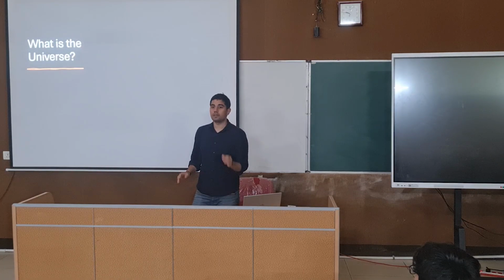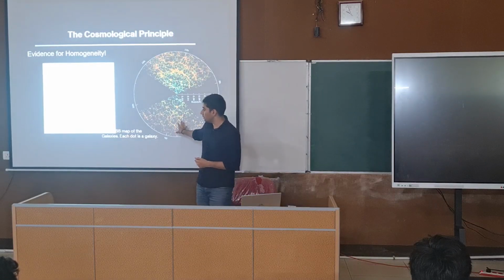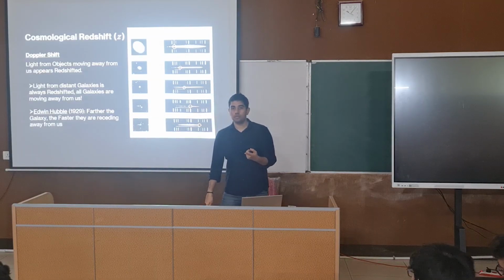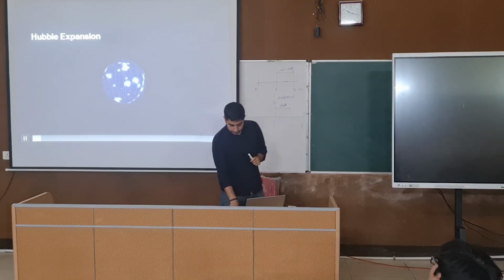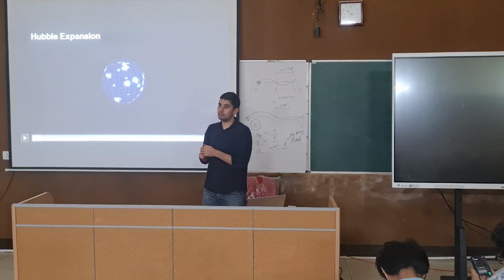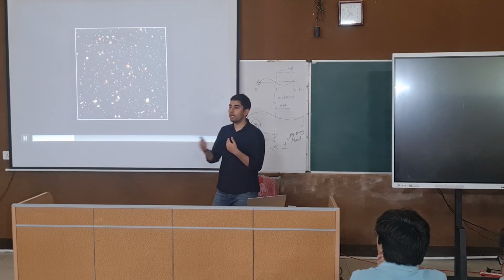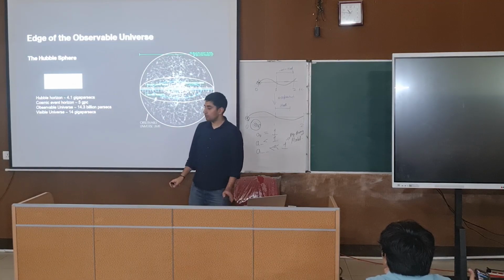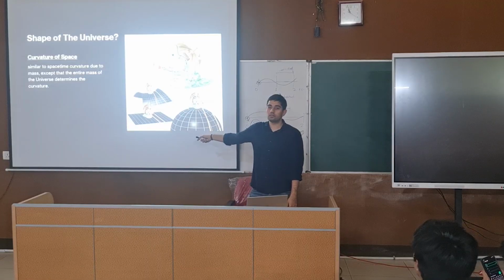Observational Cosmology | Lecture 1 | By Akshank Tyagi - 14 March, 2026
Introducing lectures on Observational Cosmology - An elementary guide to the Observable Universe, and all the amazing phenomena in it.

Is the Universe expanding faster than the speed of light? Why doesn't Gravity stop the Universe from expanding?  How Galaxies break the Fundamental Cosmological Principle? How do we measure the Mass of the Universe? Questions related to cosmology will be addressed in this lecture series.

Chapters
0:00 Introduction
1:35 What is the Universe?
7:17 The Cosmological Principle
17:08 Redshift & the Hubble Expansion
43:56 Telescopes are Time Machines!
55:10 The Edge of the Observable Universe
1:07:42 The Shape of the Universe

Upload & edit credits: Yugant Chelak, 2025-29 Batch, IISc